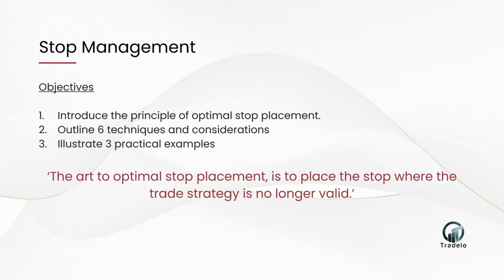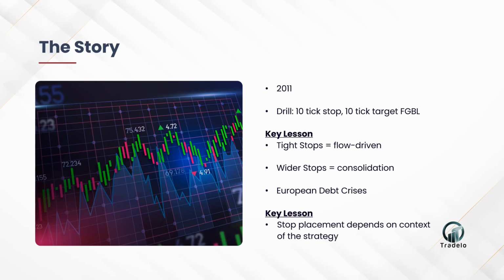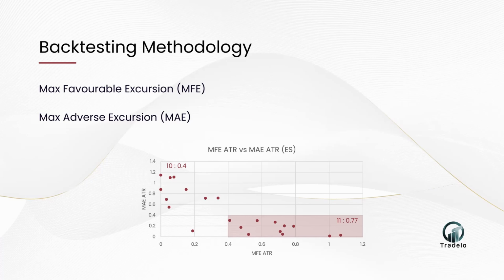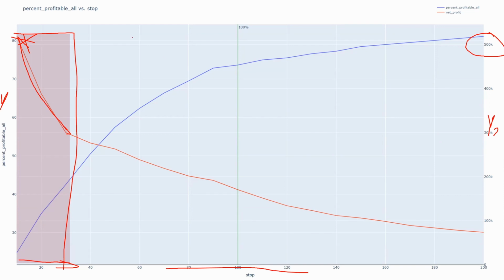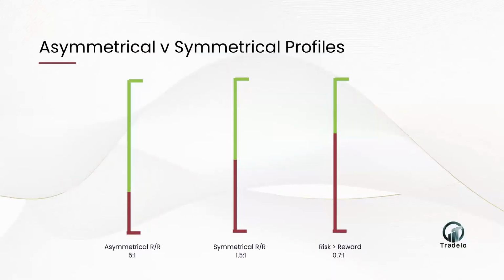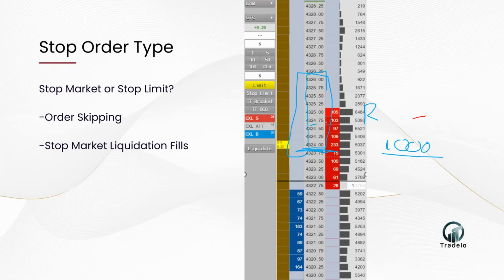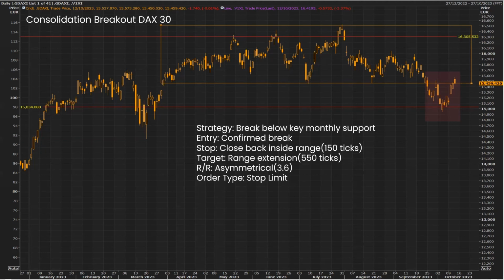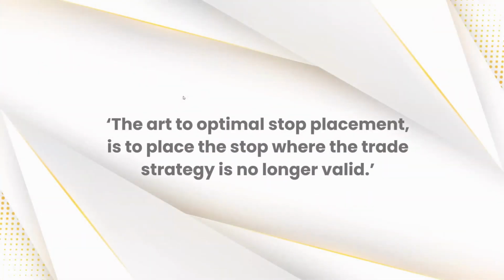The Best Way to Master Stop Placement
The Tradelo Application includes; Simulated Trading Execution Platform, Automated Risk-Management, Data Analytics, Trade Journaling, Education, Leaderboards, Trader Funding and a Private Community.

📈 Ready to master the art of stop placement? Join us for a comprehensive guide that covers the essential principles, techniques, and real-world applications of optimal stop placement in your trading strategy.

Here are the key highlights:
Part 1: Exit your trade when your initial strategy is invalidated. Learn from real trading experience as we explain why optimal stop placement varies under different market conditions.

Part 2: We break down six essential techniques, from backtesting methodology to understanding the impact of volatility on your stops. Dive into price confirmation technique, risk-reward profiles, and the critical difference between stop market and stop limit orders. Plus, explore the often-overlooked psychological aspects of stop placement.

Part 3: Apply these techniques with practical examples in real-world trading scenarios. From consolidation breakouts to 2-standard deviation extensions and trading structural high/low points, we show you how to apply optimal stop placement effectively.

Solve real trading problems || Find consistency || Be profitable.